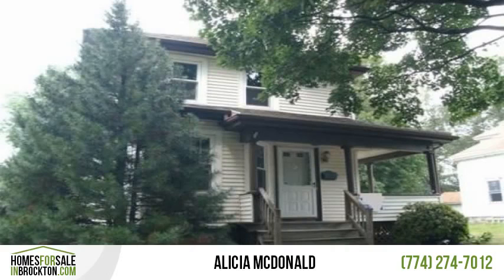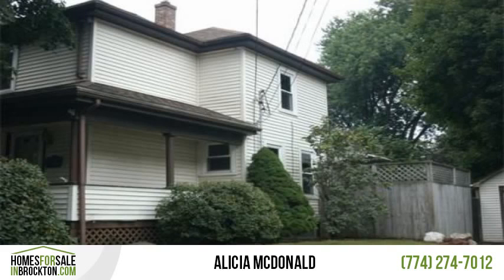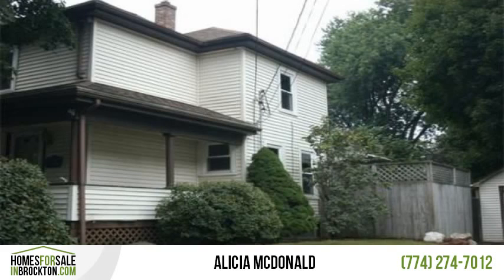21 Hampden Ave Brockton, MA | $179,900 | MLS #71588889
Deep West side location. Large deck, 3 bedroom, 1.5 bath and seller renovation financing offer the first time buyer an ideal opportunity to gain equity. This is a Fannie Mae HomePath Property. Purchase this property for as little as 3% down. This property is approved for HomePath Renovation Mortgage financing. Agents enter offers directly on seller's web site and may also obtain financing specifics there (see firm remarks for web site).